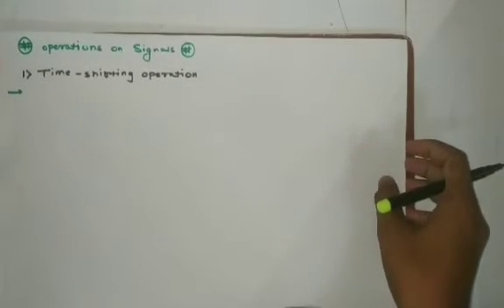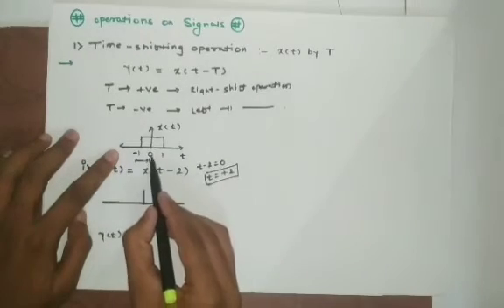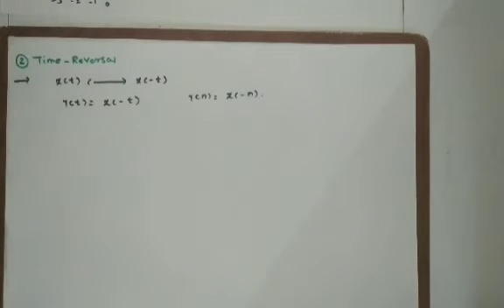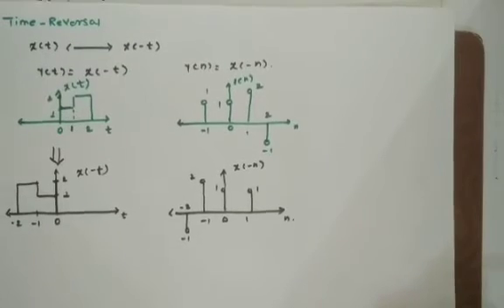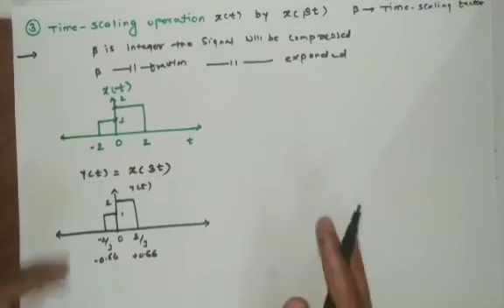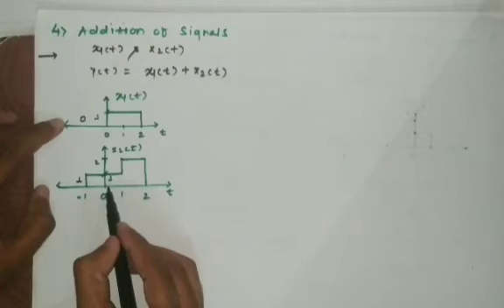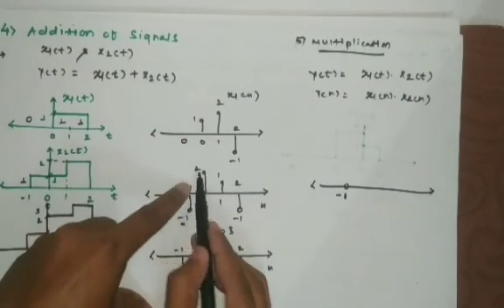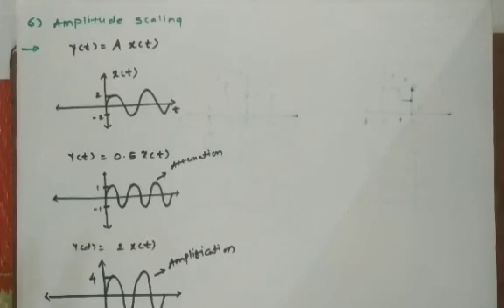signalsandsystems# |operations on signal- contionous and discrete time signal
Hello friends,
In this video i am going to discuss operations performed on signals. Here we would discuss about time shifting , time reversal, time scaling, amplitude scaling, addition and multiplication of signal operations.

Santosh Tondare